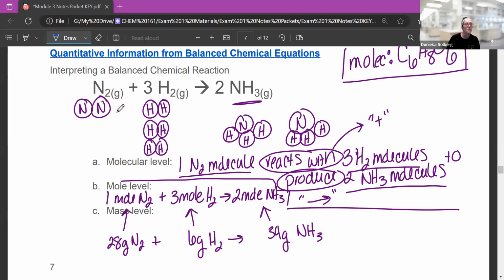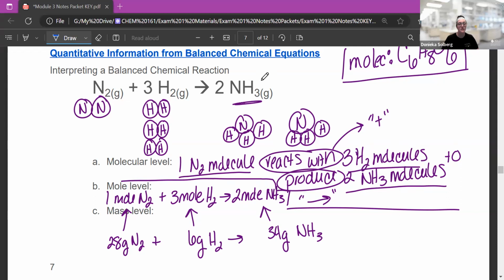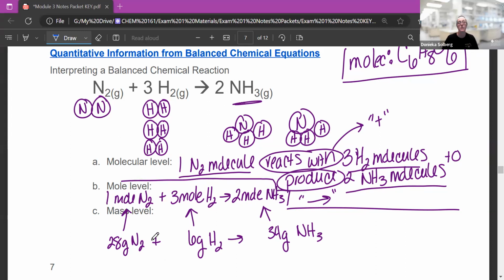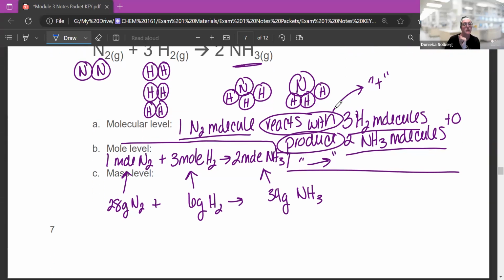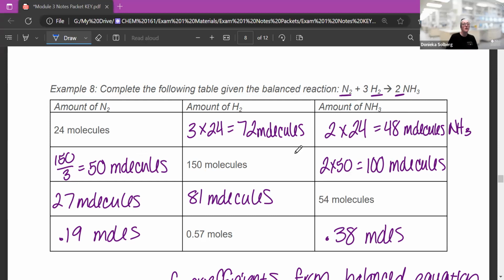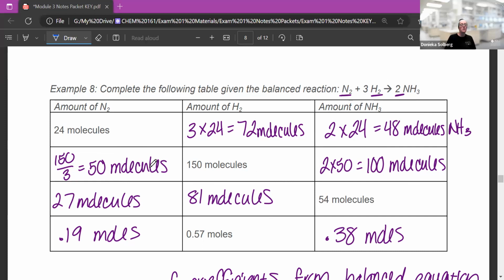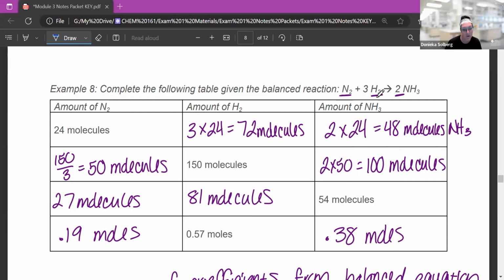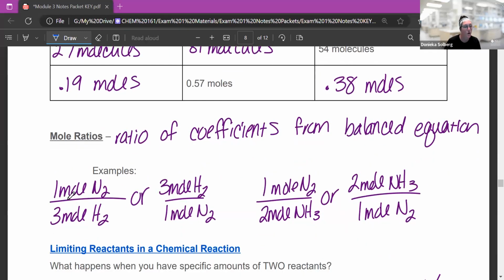3.8 Quantitative Info from Balanced Chemical Equations